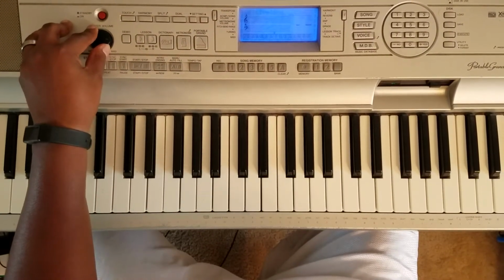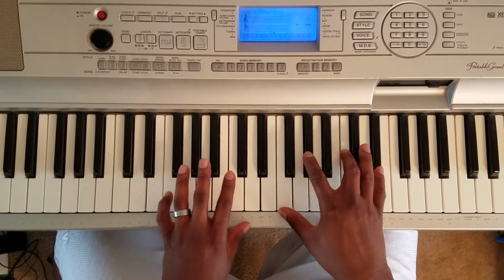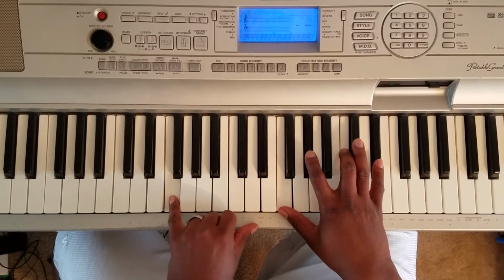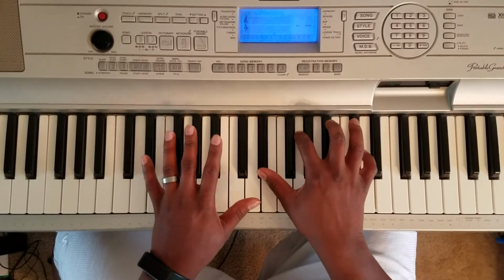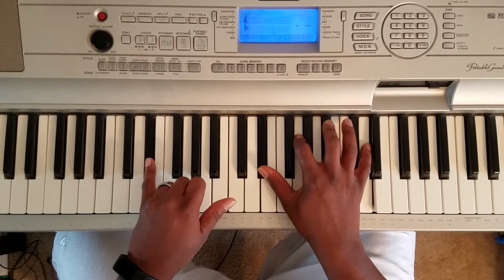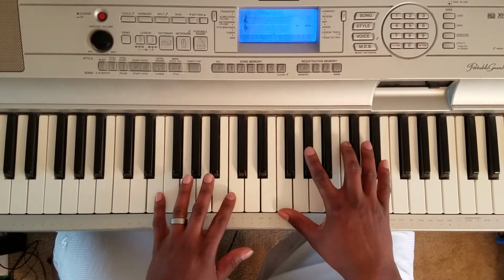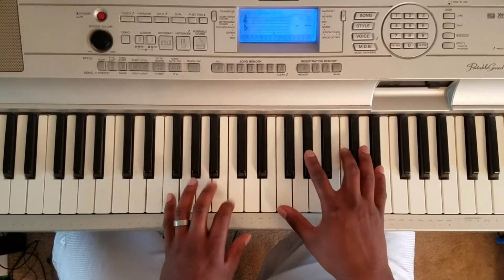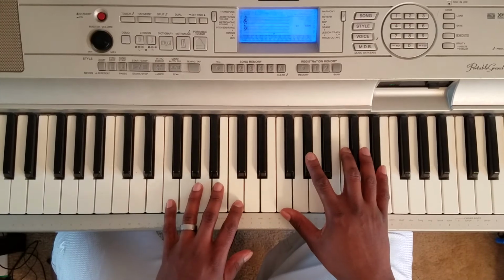Trey Songz / Nobody Else But You / Piano Tutorial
Thank you for taking the time to check me out I truly appreciate it.

500+ songs available on my channel.  Explore and learn more!

Please click the link.

Every donation helps me grow and improve my channel to make piano easier for everyone that wants learn.

Song request can be made via donation of at least $20 via PayPal.

Mp3 Midi wave files for reasons or pro tools can be requested for $25 via PayPal

Give ya boy a follow and a like!!!

🔥🔥✊🏾 (((d(-_-)b))) 🤘🏾🔥🔥

500+ songs available on my channel.  Explore and learn more! Do me a favor and

Thank you for taking the time to check me out.

Tutorial request can be made via donation of at least $20 via PayPal.

Lyrics

I don't want nobody else but you
I don't want nobody else but you, ooh ah ah
Nobody else but you, ooh ah ah

She like what's up, what's up with me and you, (ooh ah) yeah
What we fin'nin, fin'nin to do (ooh ah ah)
Lately I've been giving you some room, (ooh) uh huh
Lately I just don't know what to do, ooh ooh ooh
I know you don't want to wait for me, aye
They say you should stay away from me, (no) aye
I know you the only babe for me, great for me
Gratefully you love me too (ooh ah ah)
Know a lot of men would do you better
Know that I done put you through whatever
I know that you care for me, I know you'll be there for me
If ever something happen you still down
Real one, I guess I'm just a fool with her
Looking in the mirror like, ain't you scared to lose her?
Why you acting like another man wouldn't choose her?
You know she the only true girl, ooh girl

I can't even lie yeah you got me falling (fall)
Even when I try and the game keep calling (call)
Why we in the club, why I'm always ballin' (ball)
Tryna' be in love, we don't fall too often
It's hard to (fall), but you got me falling (fall)
Even when I try and the hoes keep calling (call)
It's hard to (fall), but still

They catch us on the low and I know you hate that (true)
They say that I'm yours and you say it ain't that (true)
And every time it goes I just bring the pain back, yeah
Break ups to make ups that-that's just the way it goes (ooh ah ah)
Know a lot of men would do you better (ooh ah)
Know that I done put you through whatever (ooh ah)
I know that you care for me, I know what you spared for me
I know you won't wait on me forever (no)

Even when I try and the game keep calling (calling my name)

You, ooh ah ah, nobody else but you
You, ooh ah ah, I don't want nobody else but you
Nobody else but you, ooh ah ah, but you, ooh ah, it's you